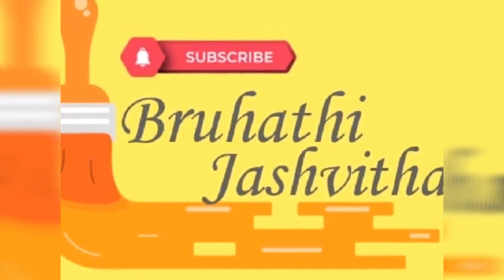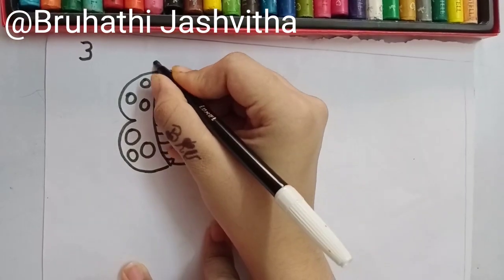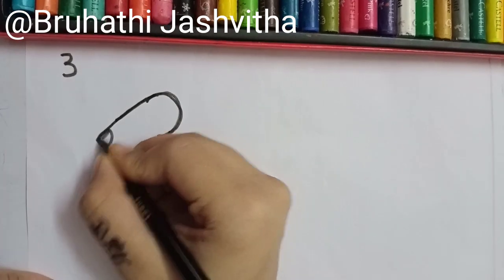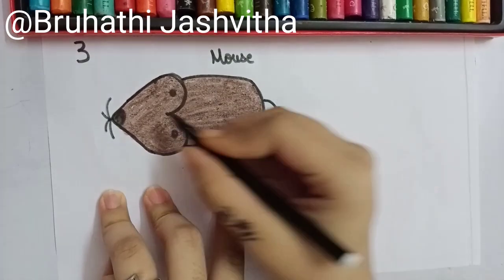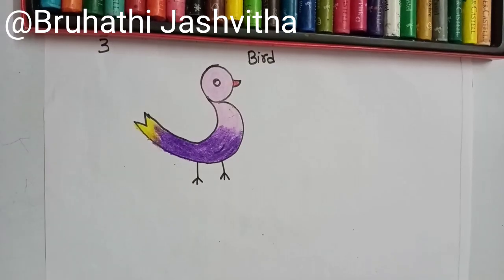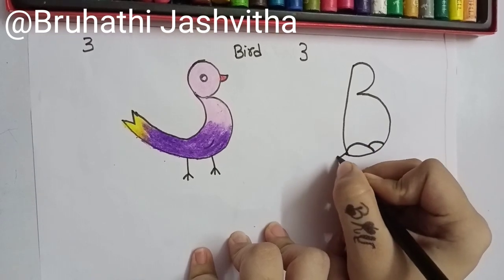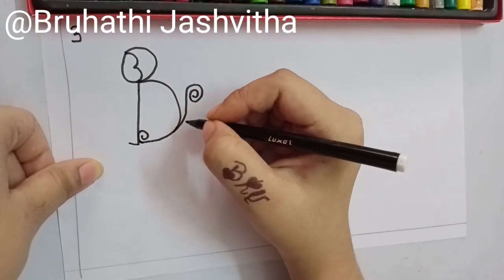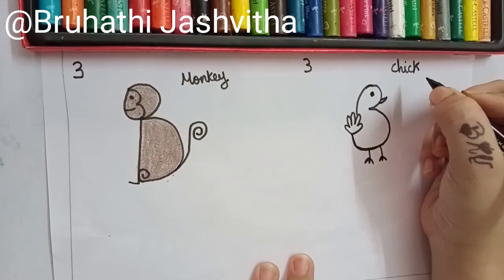Drawing with stories / Number 3 drawing / basic drawing with fun / improve your kids learning skill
Do watch our basic drawing playlist for more ideas